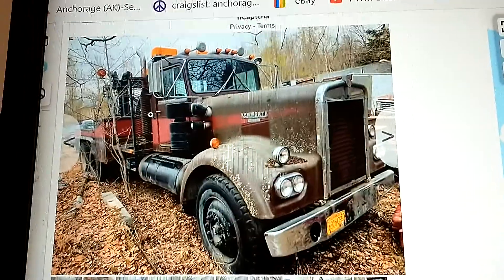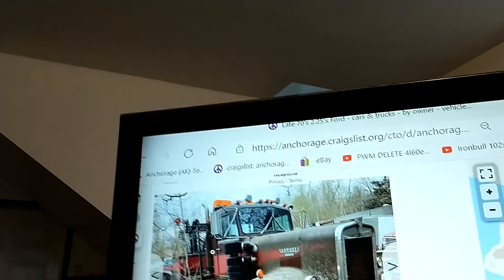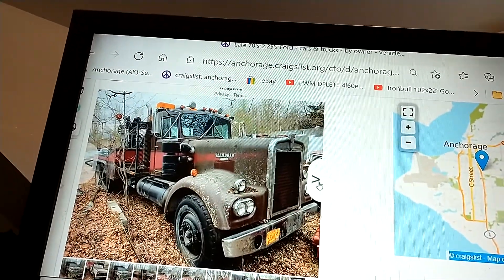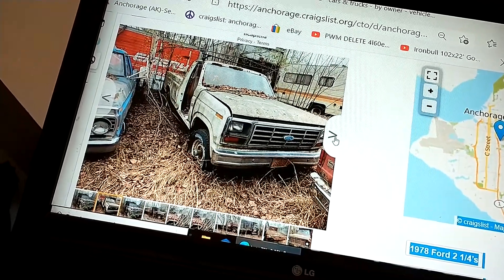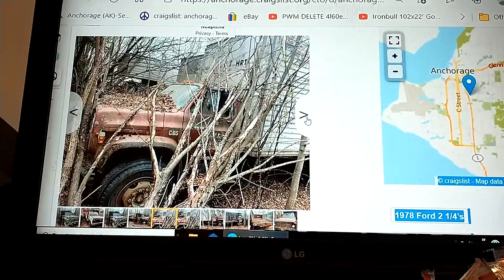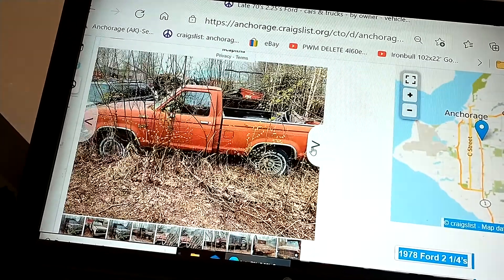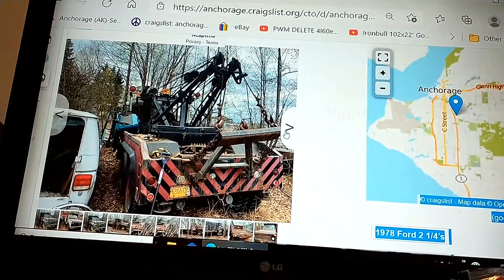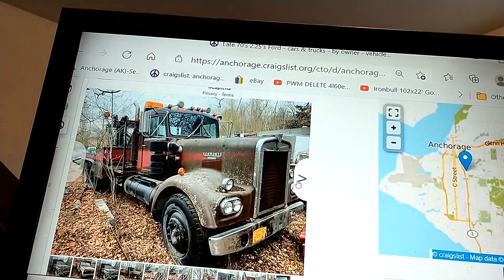Harold's rent a truck old yard and old semi wrecker